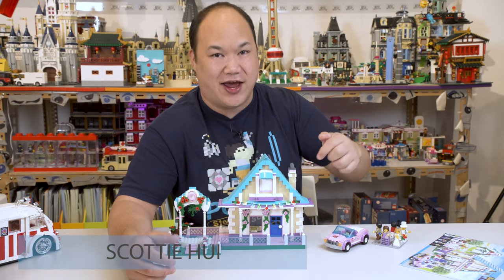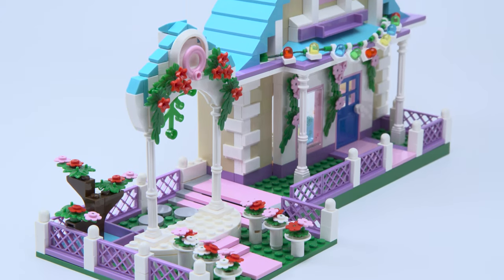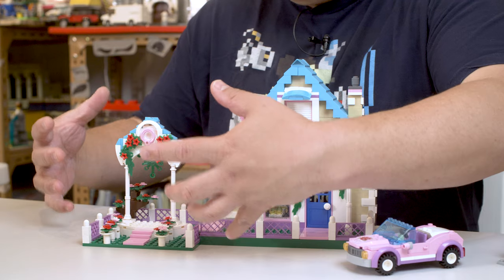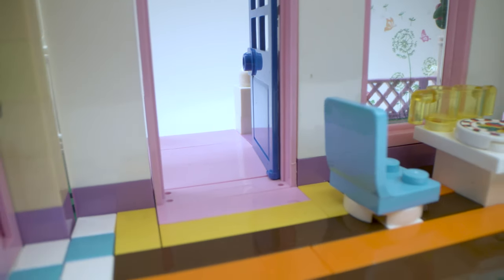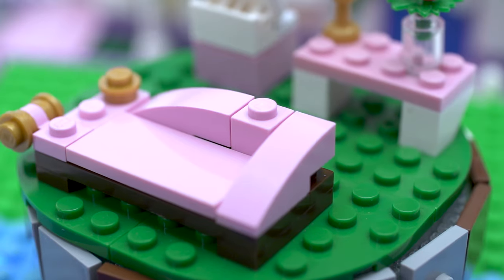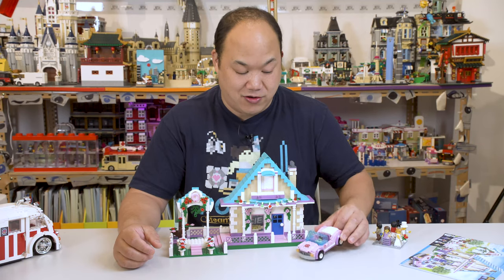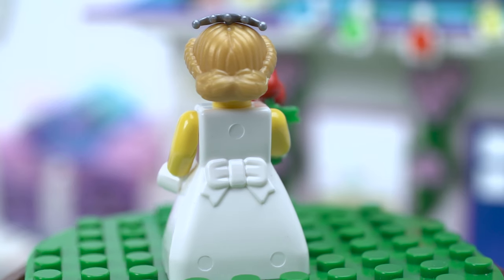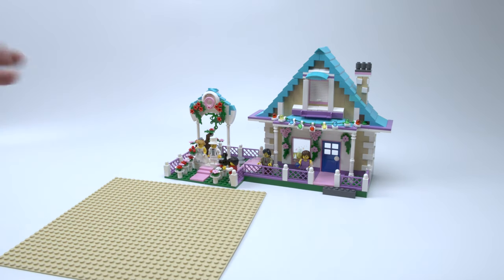Wedding Room | Enlighten Brick Review C1129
Here's a fun older set I finally got around to reviewing.  Enlighten seems to be pretty popular even though we only sell a few sets.  They have loads more and hope they'll pop up on the store soon.

For now enjoy this review

For FAN MAIL or LETTERS please send to:

Brickmeupscottie's office:
Sha Tin
Hong Kong

For overseas fans:

988 Carnation Ave, Costa Mesa
Ca, 92626
USA